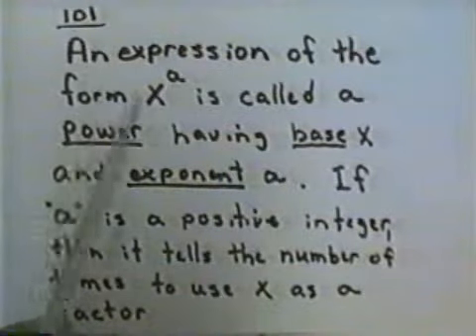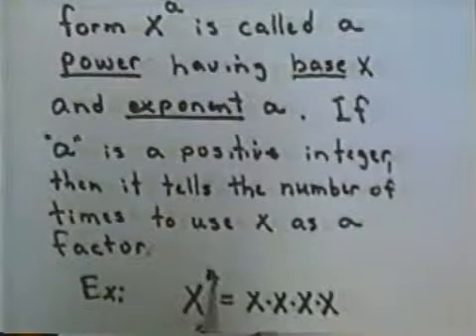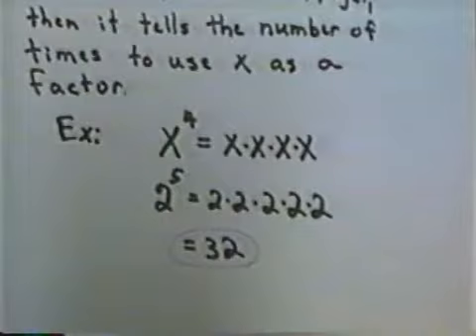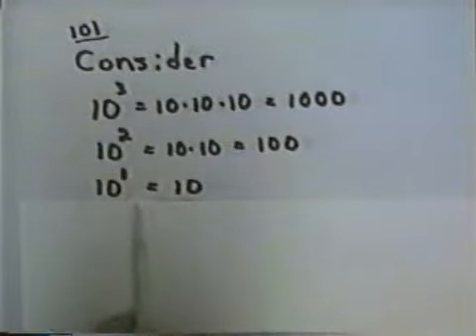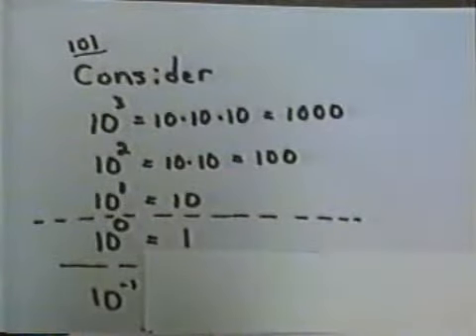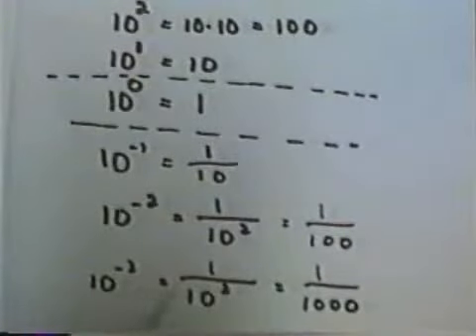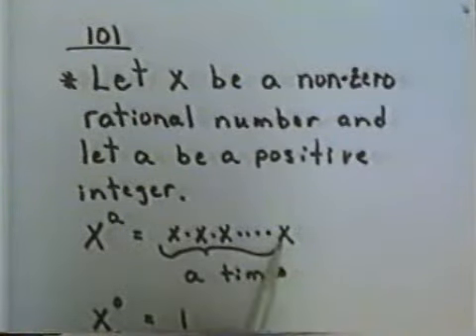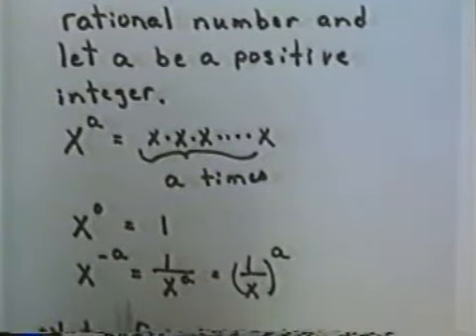Exponents and Radicals: Integers as Exponents Pt1